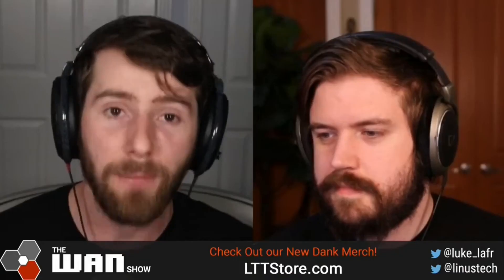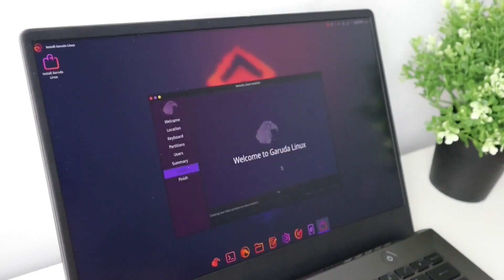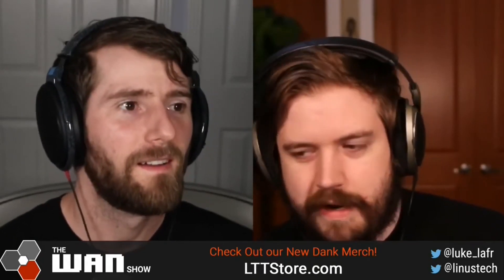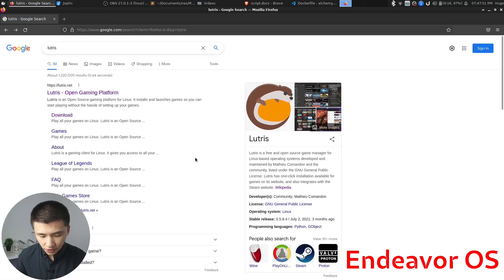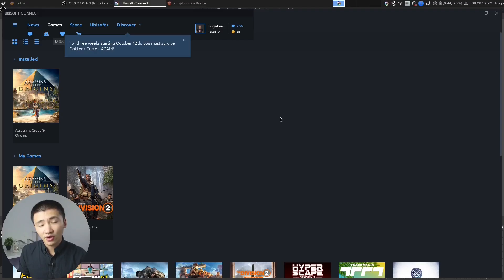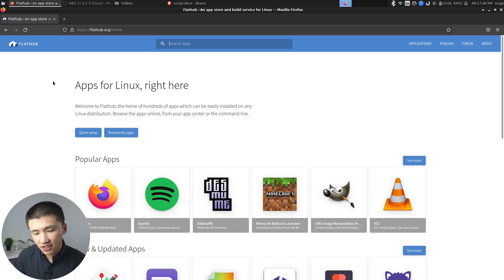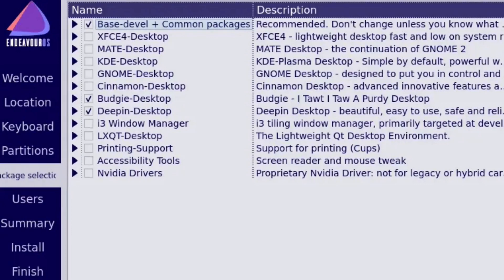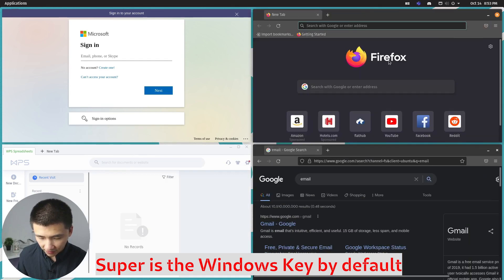LinuxTechTips for LinusTechTips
My way of celebrating LinusTechTips embracing Linux. Welcome, and hope you guys enjoying it.

1. ssd Enclosure
2. Ssd for gaming
3. my gaming laptop
4. wifi router
5. camera
6. lens
7. Editing machine
8. Editing monitor
9. video capture card
10. Raspberry pi 4b
11. Home server

Reference:
Arch based linux:
Endeavor OS:

Timecode
0:00 - Intro
0:33 - Fedora is a serious distribution
1:15 - Is arch linux suffer?
4:11 - Play Ubisoft games on Linux
7:23 - Microsoft teams and spreadsheet
8:18 - WPS office
8:40 - How to replicate Linus' workflow on Linux